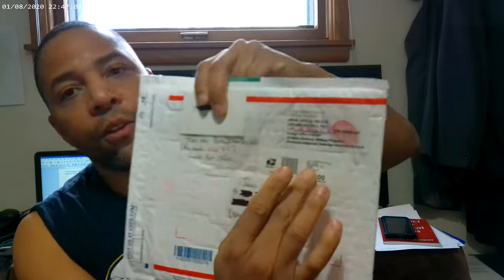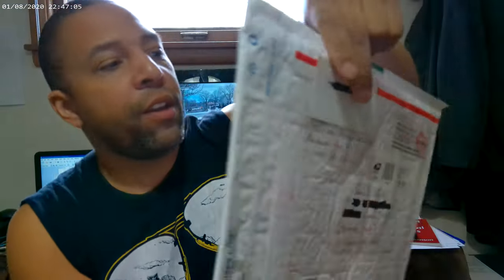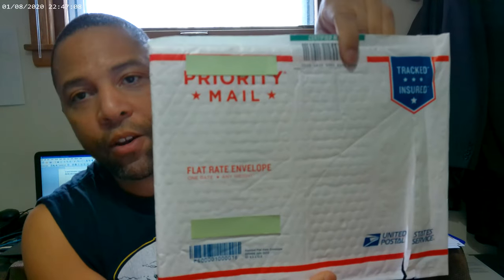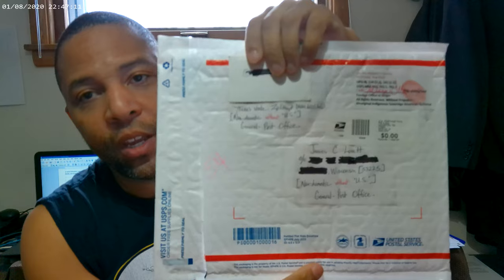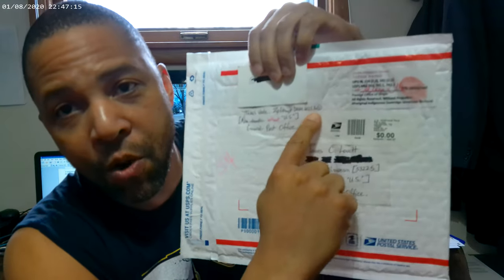Mailing Letters Free as a State Citizen / National / Foreign National from your private State! Edu.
Whats the good word guys! My channel is 100% about truth of a product, service or my personal experiences.

ORDER FILE(S)

Chime: @james-lovett

For those asking how much to send feel free to donate any amount its kew! Next as with all my educational only videos make sure you consult your doctor, legal or health advisers etc.. before any undertaking. Speak to a trained medical doctor before use of any substance etc. We are relieved of any use or mis-use of products or services. Feel free to speak an expert in the related field for legal or personal advice. By watching or reading this you agree we are not directing you or liable in any way, shape or form. Materials are educational in nature only with no refunds unless by determination from owner.